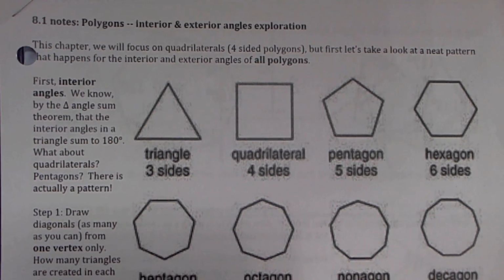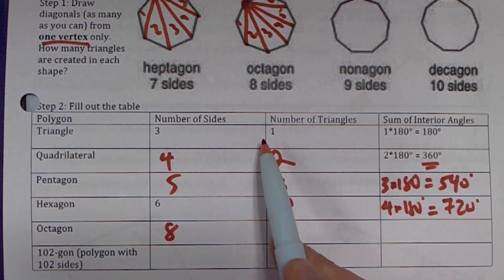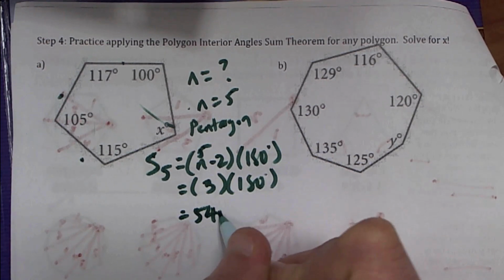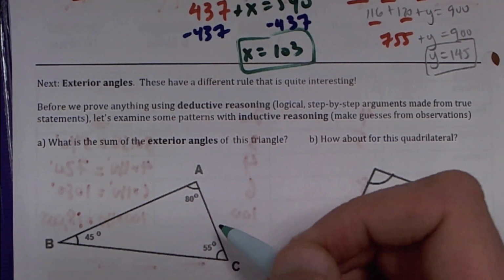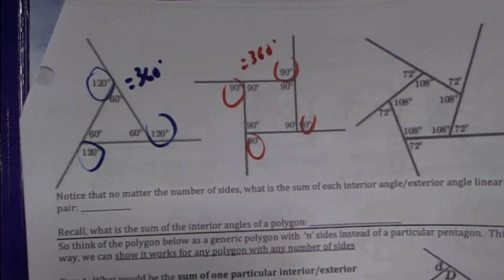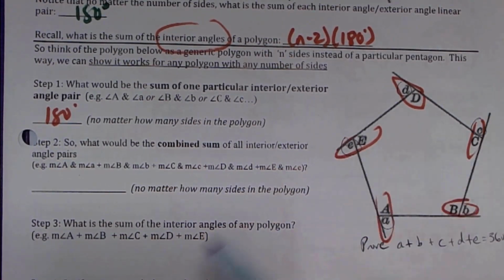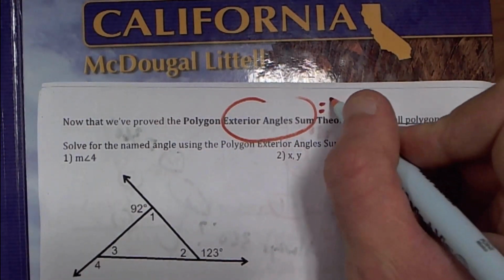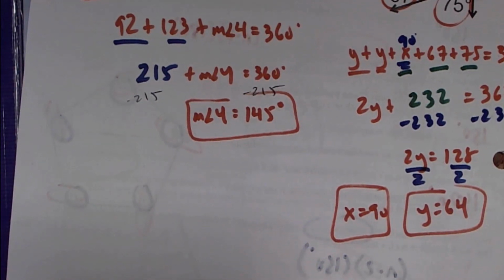Geometry 8 1 Notes